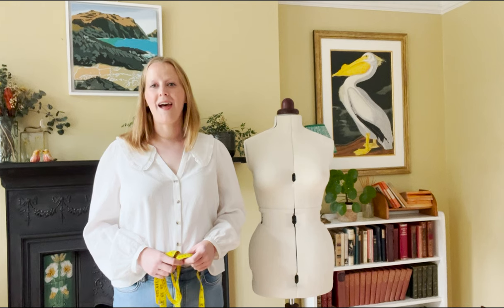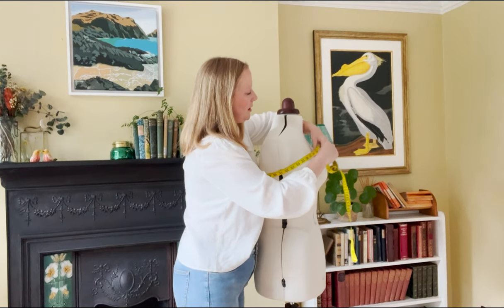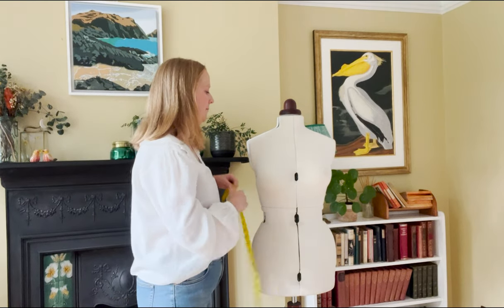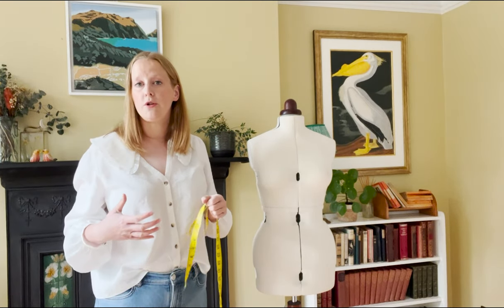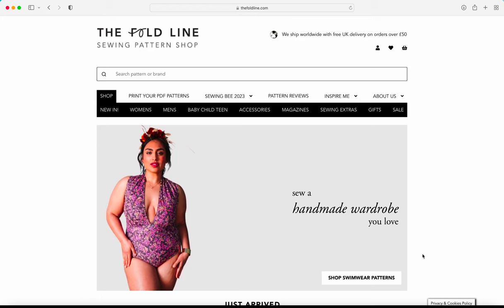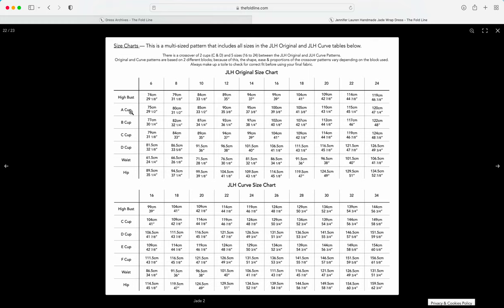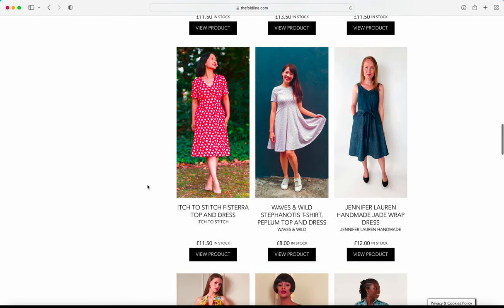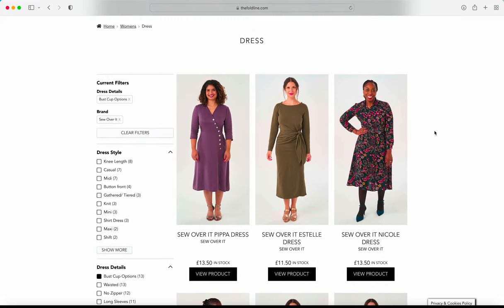Technical: Choosing a bust cup size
A topic that we are contacted about often is how do you know what bust cup size a pattern designer drafts for? And how do you know what bust cup size you are? In this video we talk through how to measure yourself, calculate your cup size and discover designers who offer bust cup options.